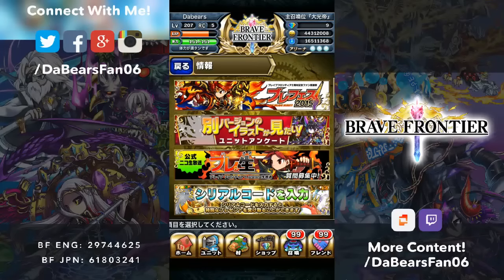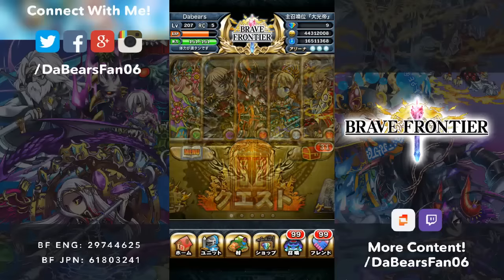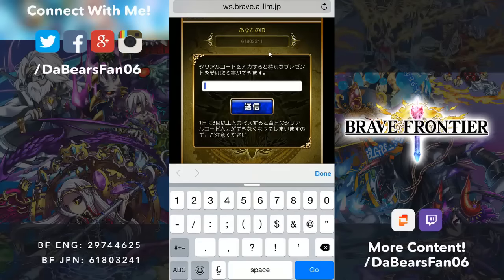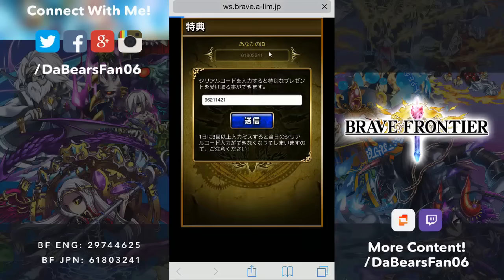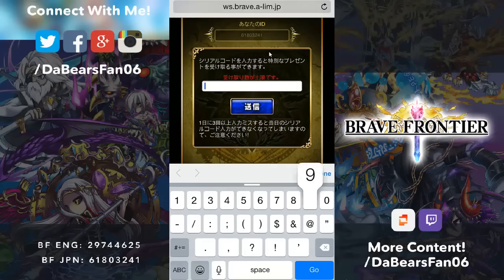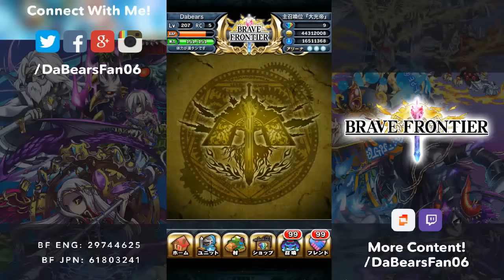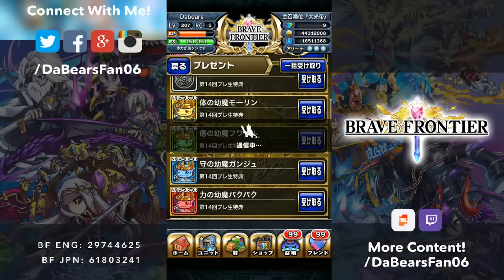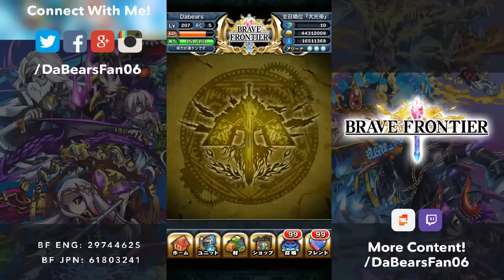Brave Frontier Japanese ブレイブフロンティア: Nico Codes ニコ·コード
Nico codes for free items on Brave Frontier Japan ONLY!

96211421
96986140